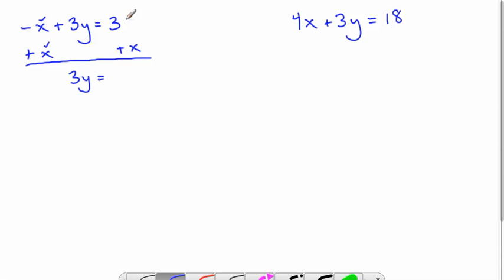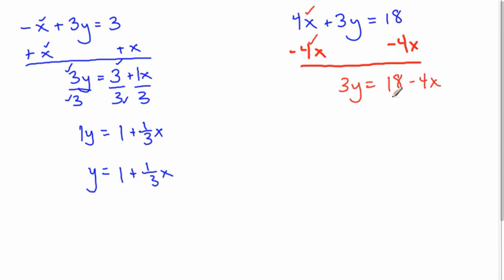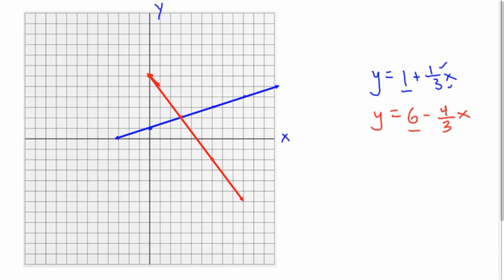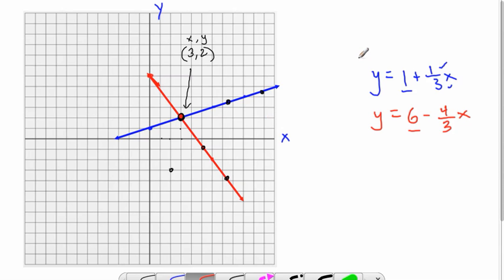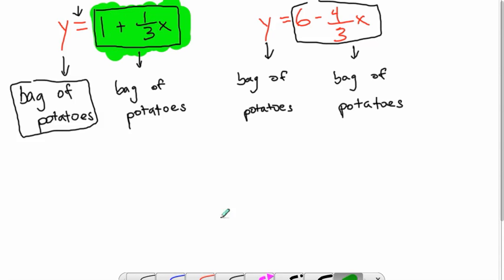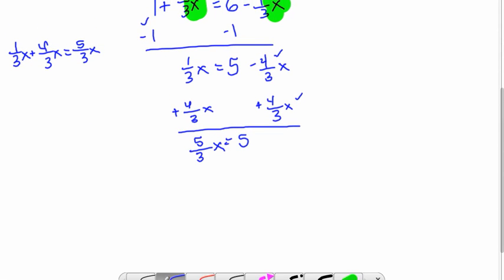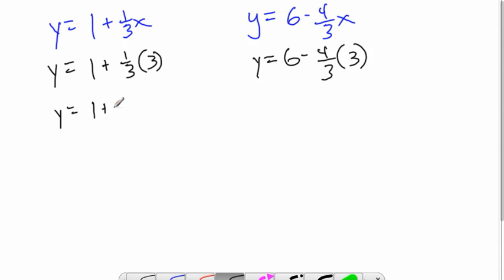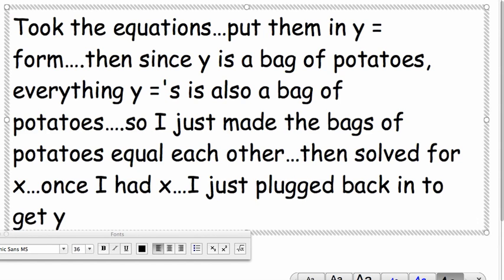Solving systems of equations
setting equations in y equals form and solving for x.